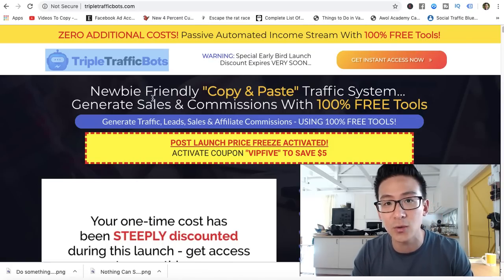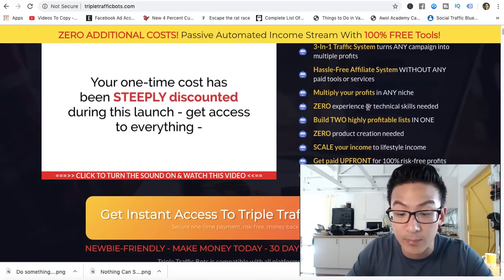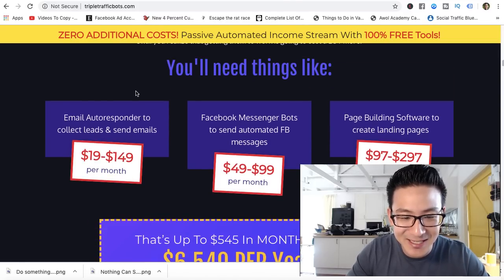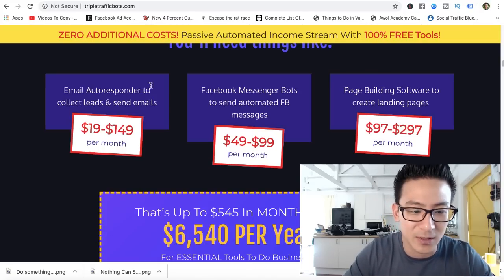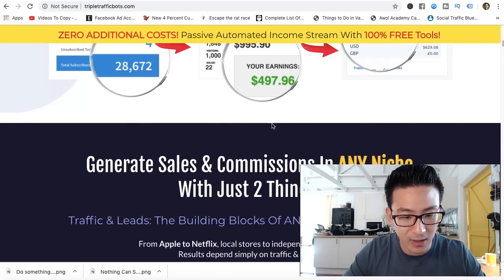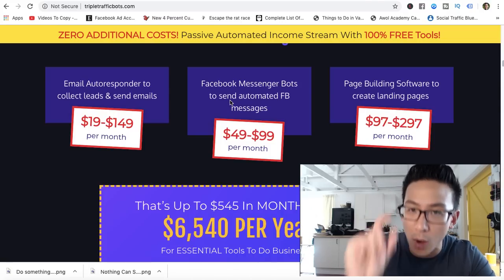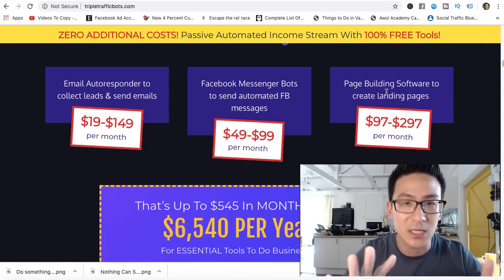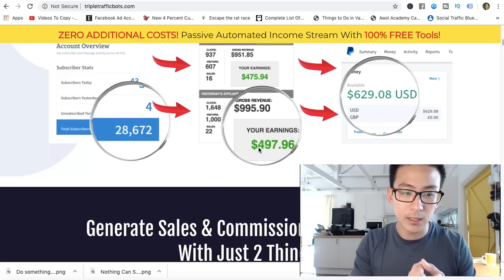Triple Traffic Bots Review - Does It Actually Work?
Triple traffic bots review?*** Remember you can get my #1 recommendation to build a full time income here:

These are some of the resources I use for my business ---